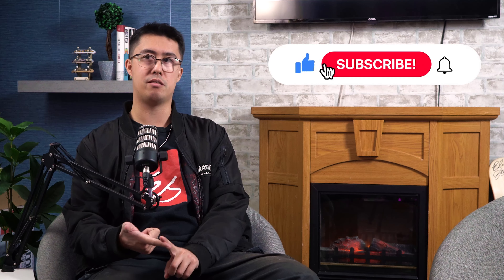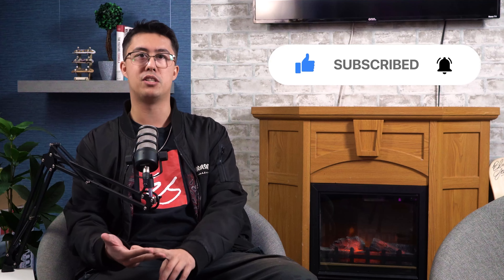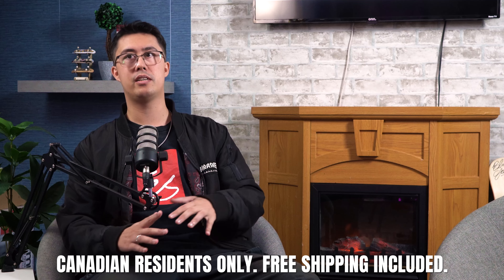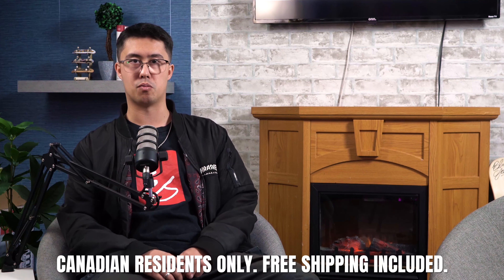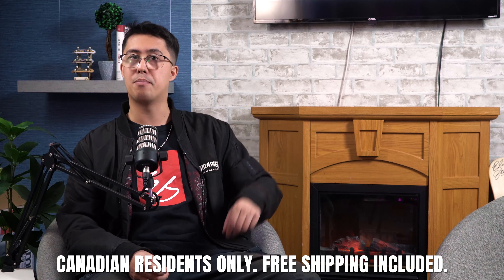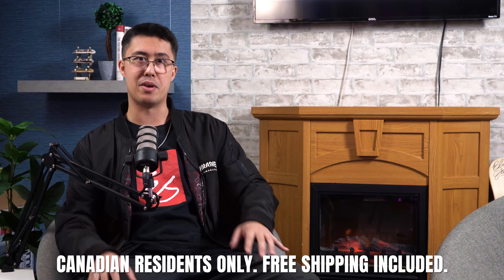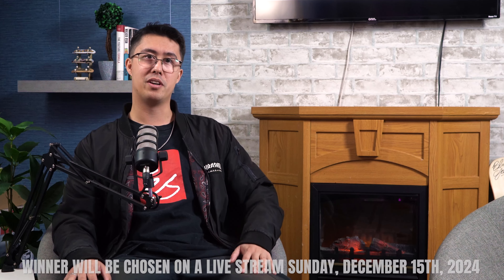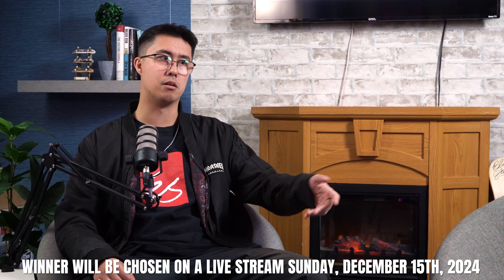We Are Giving Away a Fully Customized Rail For Free!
We have teamed up with Lite Rails for the holiday season to give you all a chance to win a fully customized rail! From the date that this video is uploaded until December 15th, you will be able to get your entries in to have a chance at winning!

It's easy, all you have to do is:
2. Like this video
3. Comment on this video

Do those 3 things and you are entered into the giveaway!

If you would like to increase your chances, head over to this Instagram link:
and follow @JustinBehan as well as @Lite_Rails ON INSTAGRAM and tag 3 friends in the comments!

Winner will be chosen on December 15th, 2024 during a live stream where we will put all entries on a wheel and choose! Good luck and thank you for an amazing year!